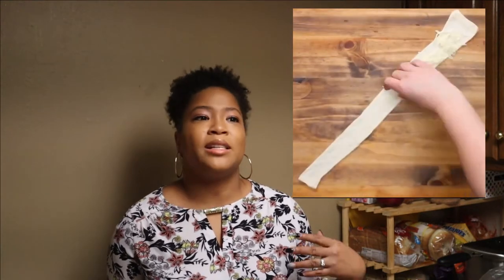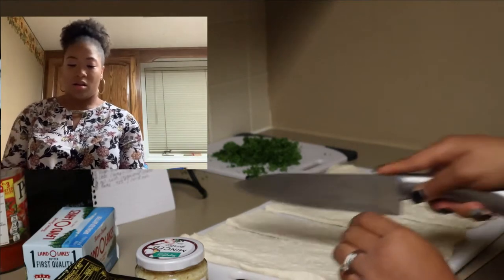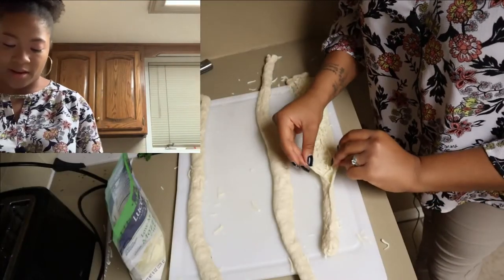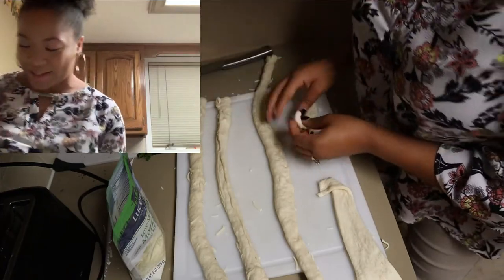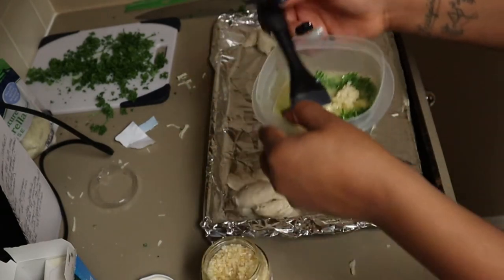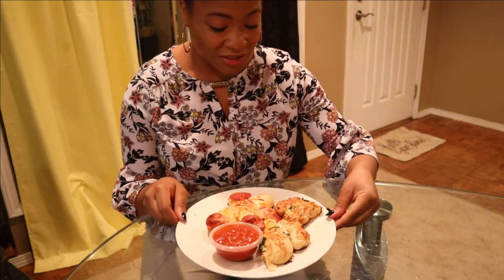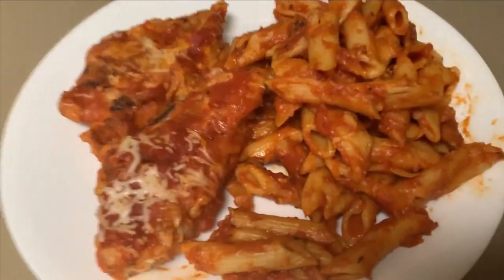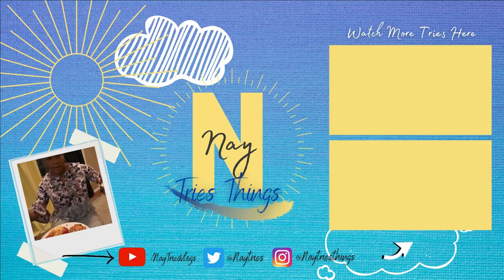Stuffed Pretzels at Home? | Tasty Recipe Review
Cooking with only a 6-minute tastyvideo as a guide. What could go wrong? These pretzels turned out delish!

Comments, subscriptions, and likes encouraged!

+ Interested in the Music?
Queen – Koji
Roses – Koji
Late Vibes – Koji
Tell Me Why – Koji
Get It Done – Koji
+ Follow Koji Productions on socials for more beats:

My specs and software are in the “About” section.